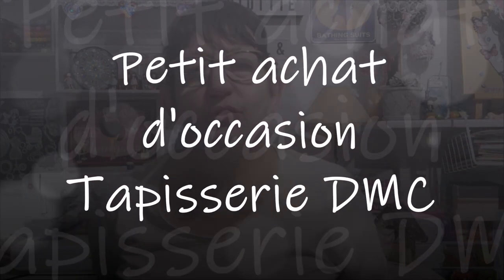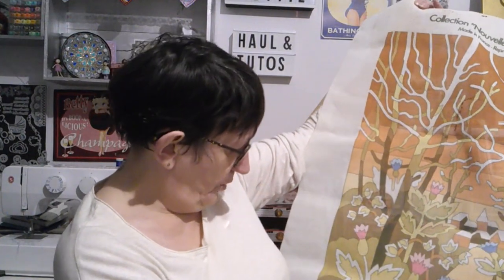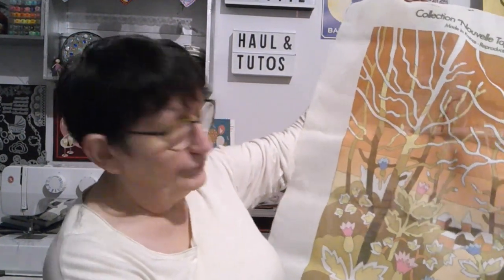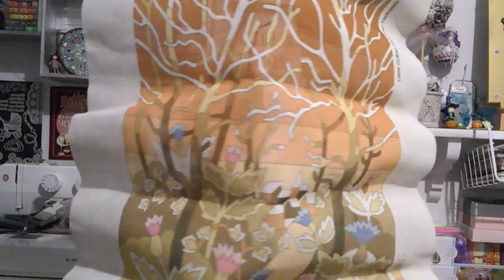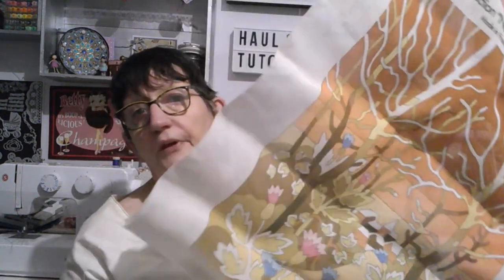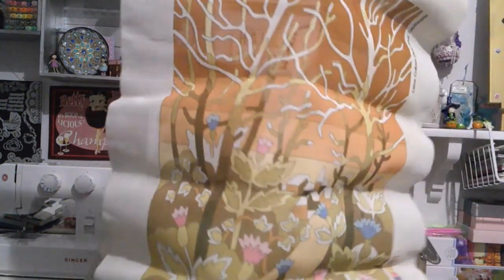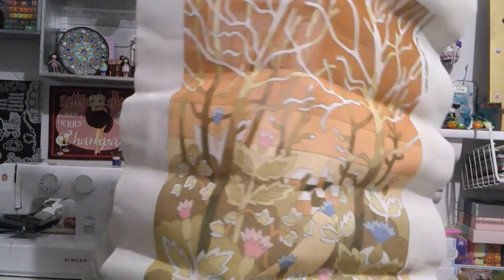PETIT ACHAT D'OCCASION TAPISSERIE DMC